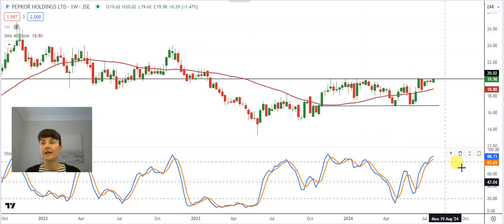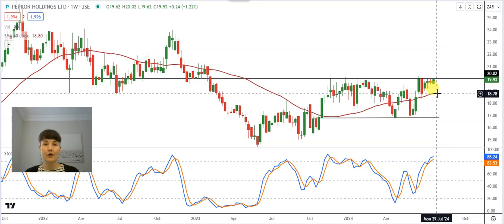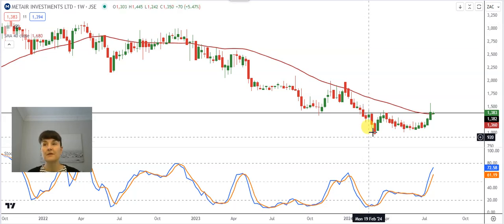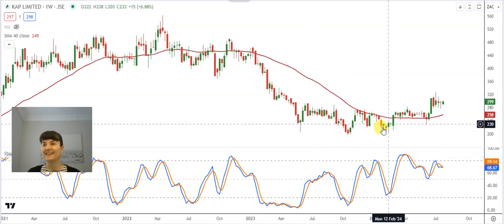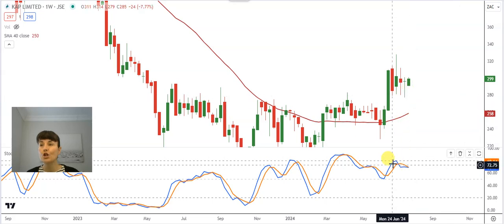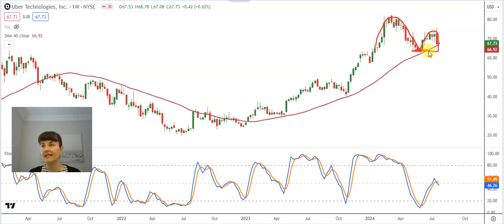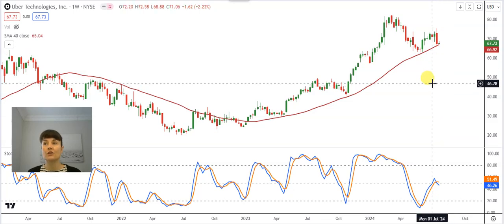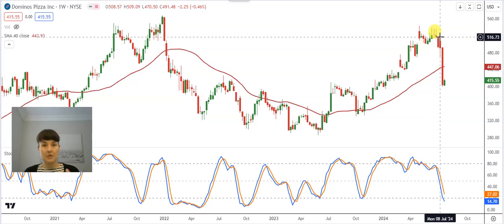Talking Technical 25 Jul 2024 - Pepkor, Metair, KAP Holdings, Uber and Domino's